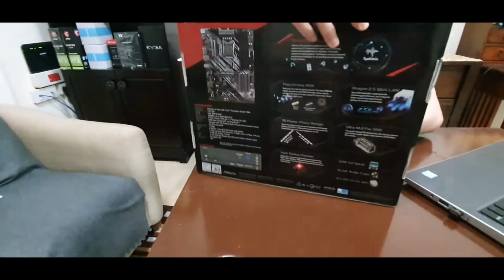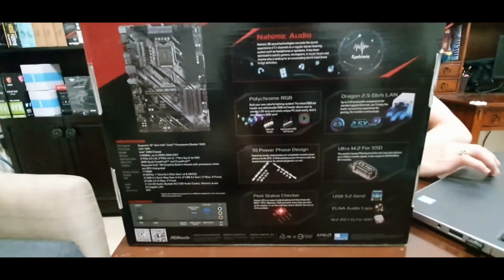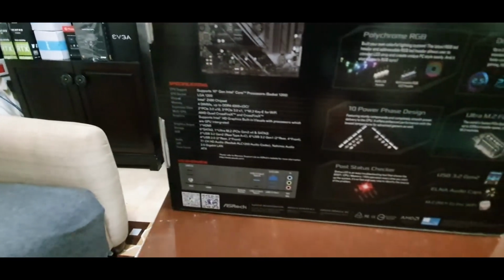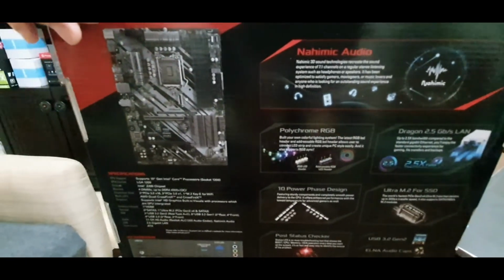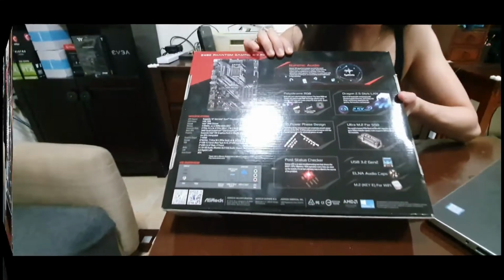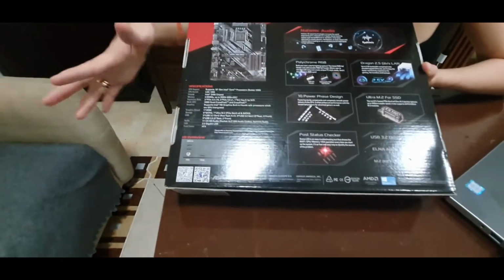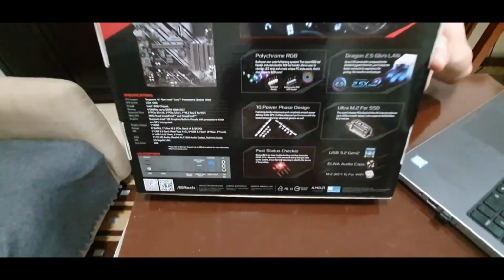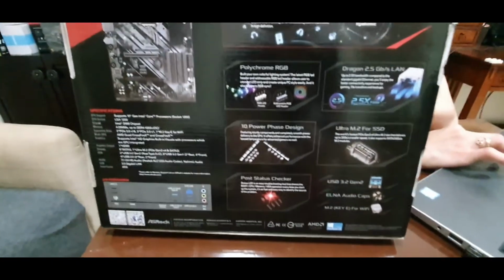ASRock Z490 Phantom Gaming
ASRock Z490 Phantom Gaming 4/2.5G LGA 1200 Intel Z490 SATA 6Gb/s ATX Intel Motherboard

- Intel Z490
- Supports 10th Gen Intel Core Processors (Socket 1200)
- Supports DDR4 4400+(OC)/ 4333(OC)/ 4266(OC)/ 4133(OC)/ 4000(OC)/ 3866(OC)/ 3800(OC)/ 3733(OC)/ 3600(OC)/ 3200(OC)/ 2933/ 2800/ 2666/ 2400/ 2133 non-ECC, un-buffered memory